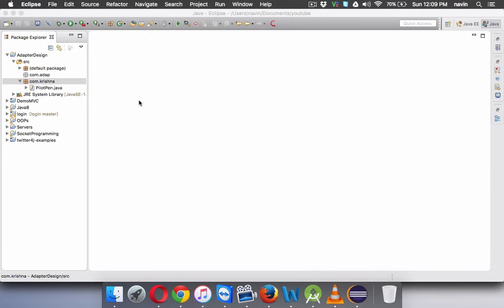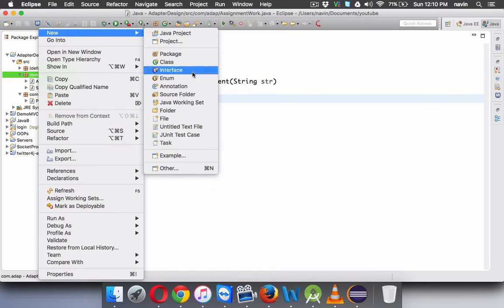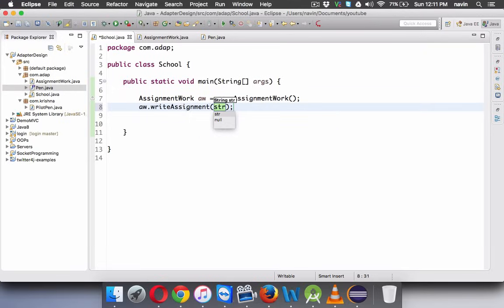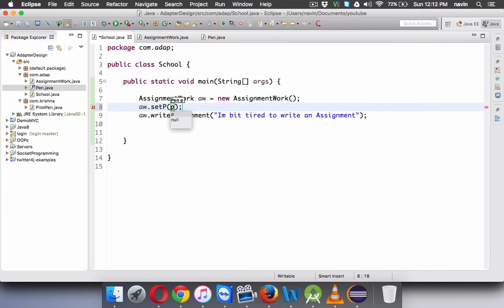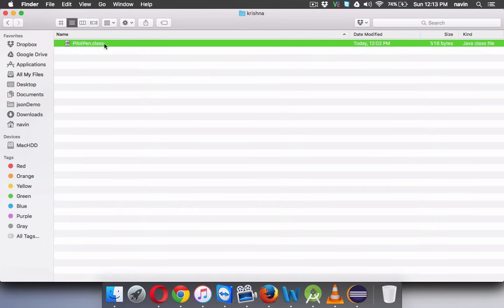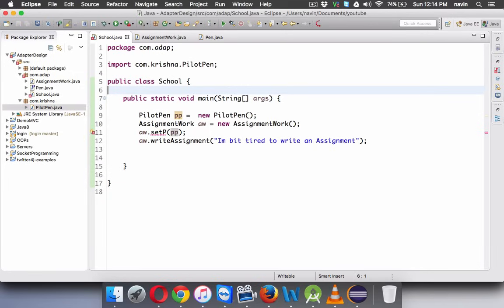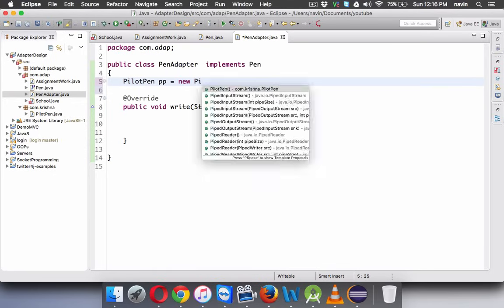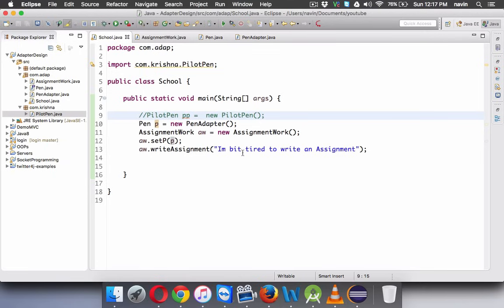Adapter Design Pattern in Java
Recommended Book :
Head First Design Pattern

This video contains practical session of Adapter Design Pattern.
Adapter design pattern belongs to Creational design pattern which belongs to Design Patterns in java.
The adapter pattern converts the interface of a class into another interface the clients expects.
Adapter allows to reuse existing coding without changing it, as the adapter ensures the conversion between the different interfaces.